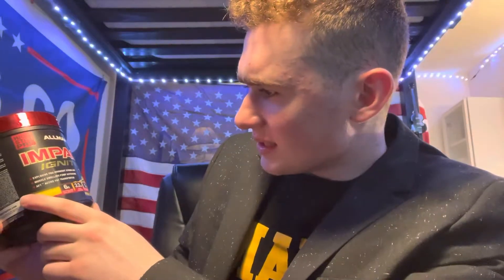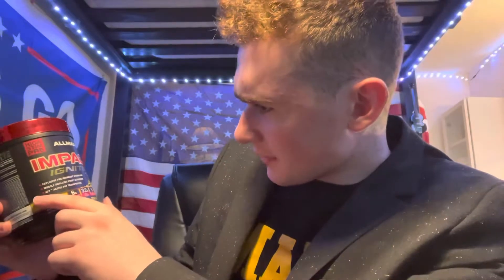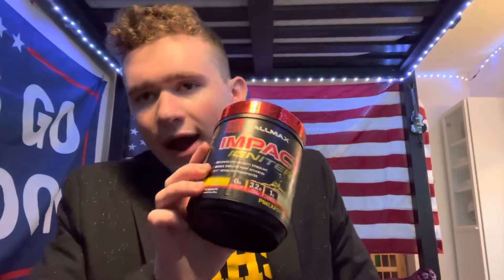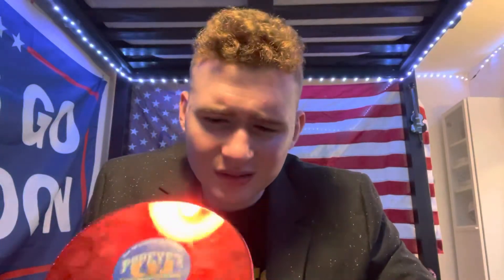ALLMAX Impact Igniter Pre Workout Review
If you have a recommendation for a future video please leave that in the comment section down below thank you.